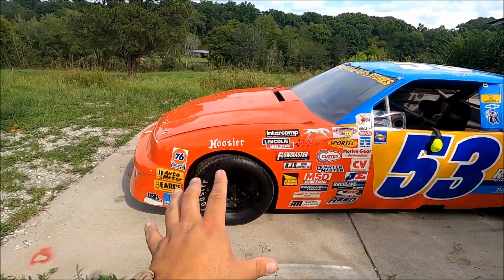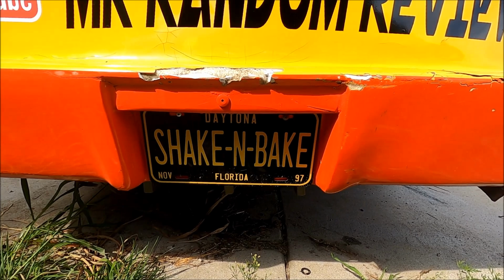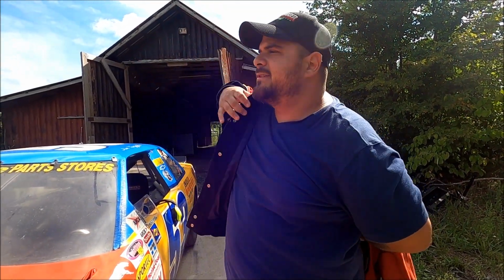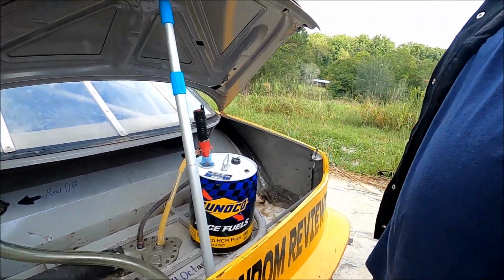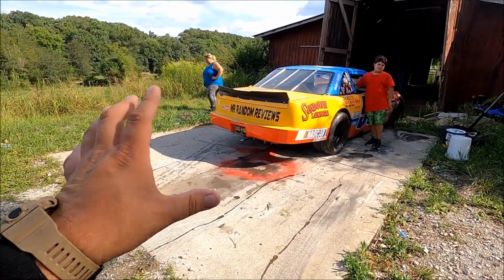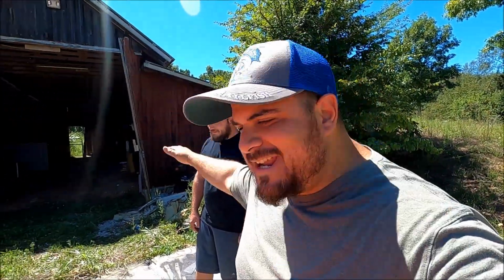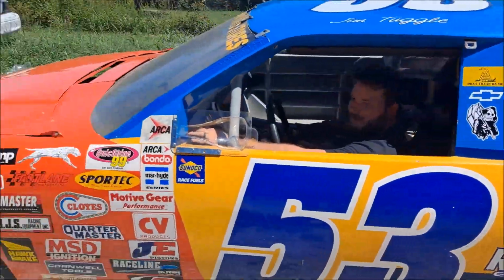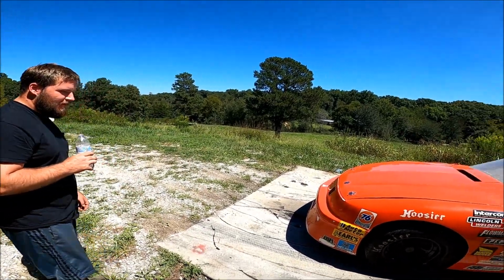(BAD IDEA) Learning How to do a MANUAL Burnout with a 3rd Gen NASCAR Stock Car Chevy Lumina (FAIL)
Newb tries to do a manual transmission burnout using a 3rd generation chevy lumina NASCAR stock car!